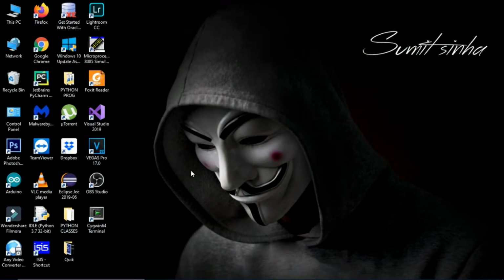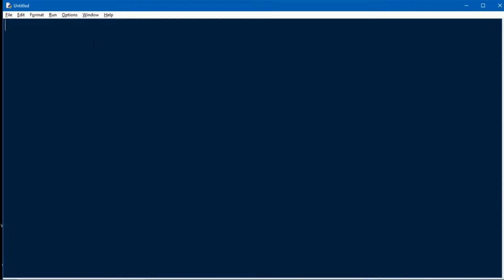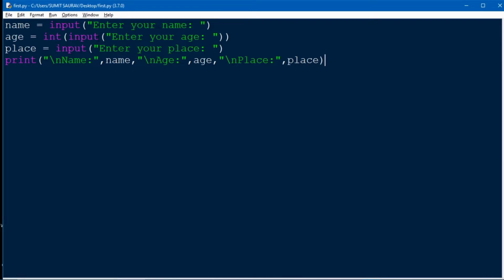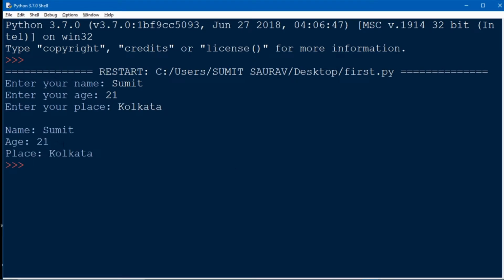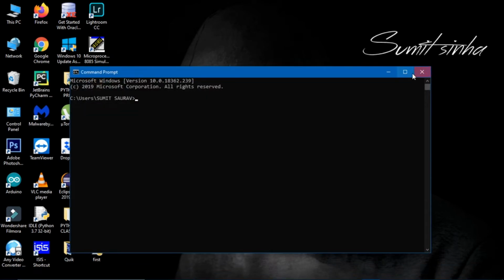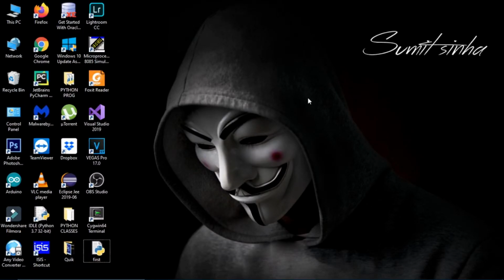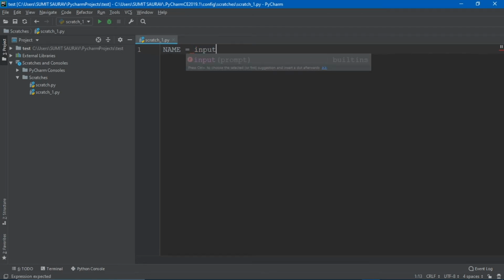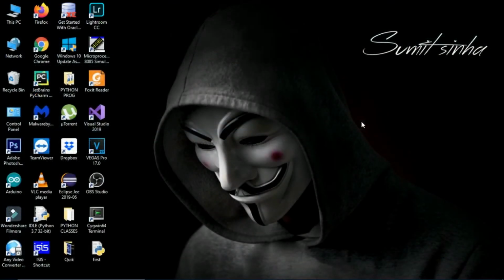6. CREATE PYTHON EXECUTABLE FILE - SUMIT SINHA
we will learn to create executable file of python.
If anyone have any doubts related to it,
Let me know through the comment box.
I'll help you out. :-)